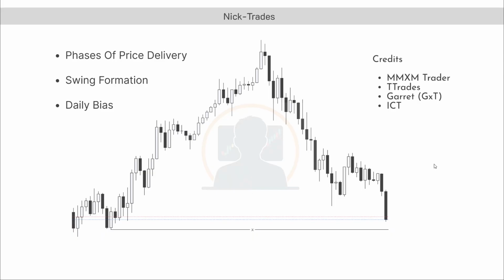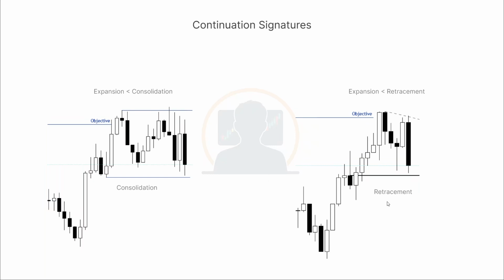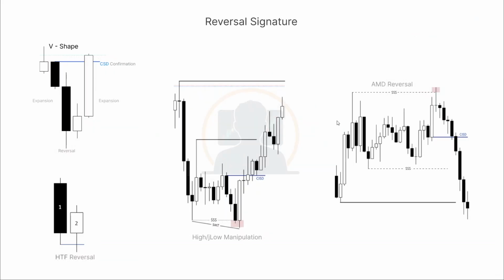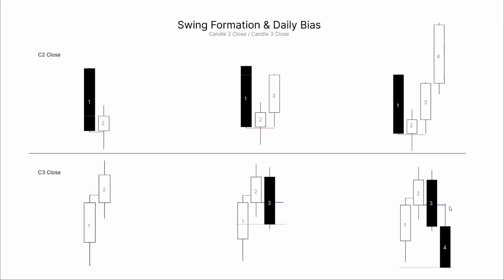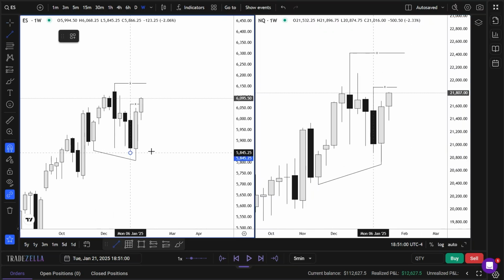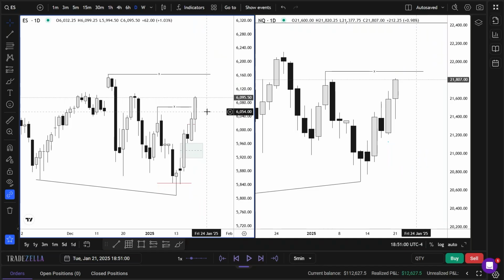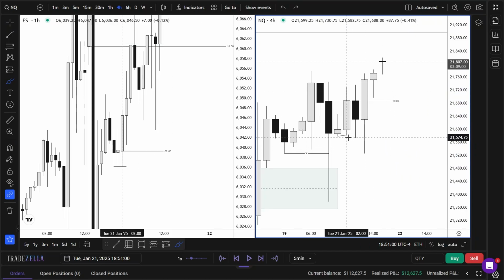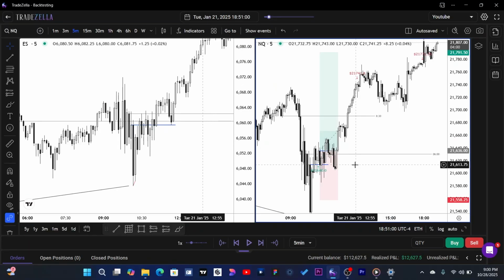Advance Swing Formation and Phases of Price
In this video you will learn the advance approach on how to frame narratives